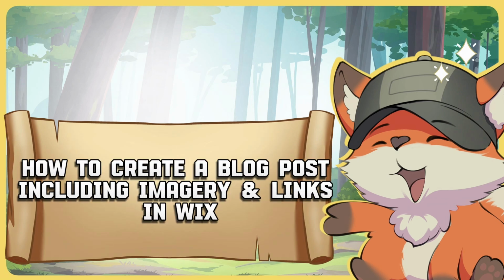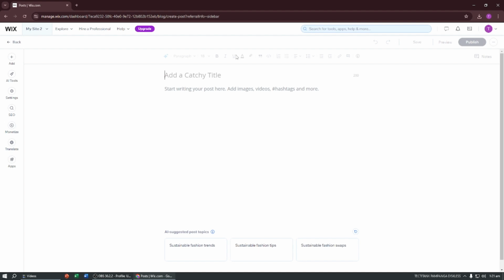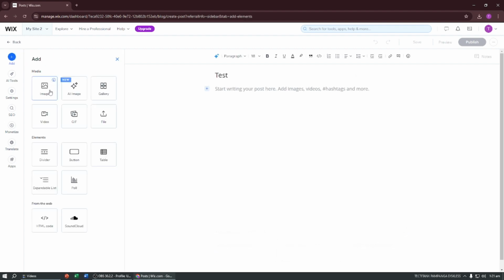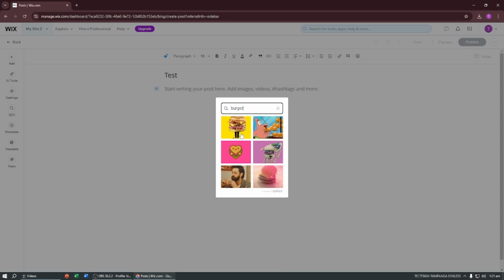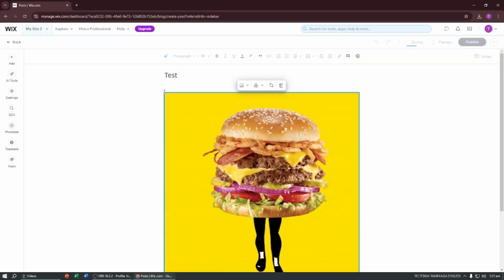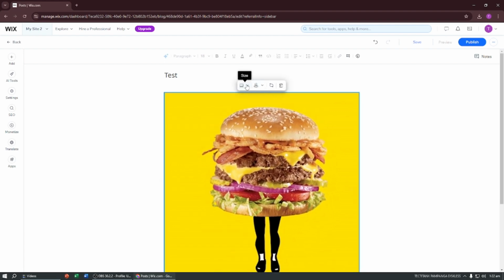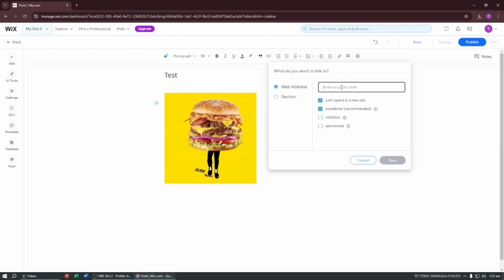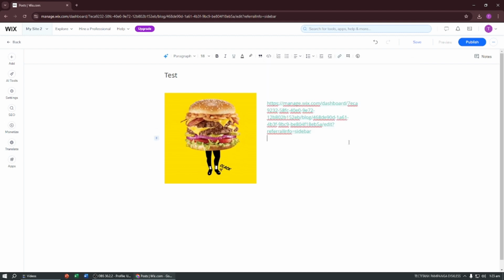How To Create A Blog Post Including Headlines Imagery Wix Website | GG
Looking to learn how to create a blog post including headlines, imagery, and links on your Wix website? 🌟

In this video, we’ll guide you through the essential steps to craft an engaging blog post that captures your audience's attention! If you're also curious about how to create a blog post including headlines, imagery, and links discuss on Wix, this tutorial is perfect for you!